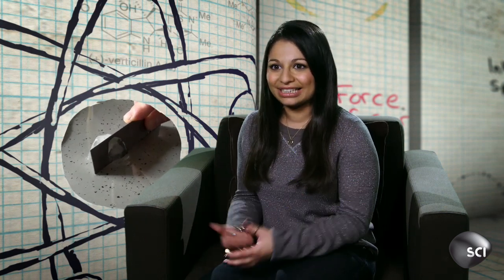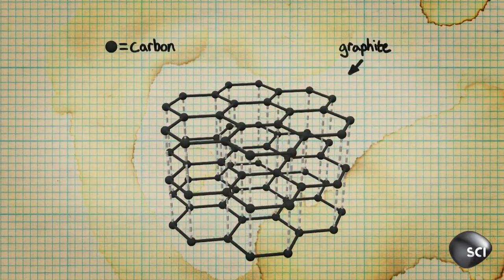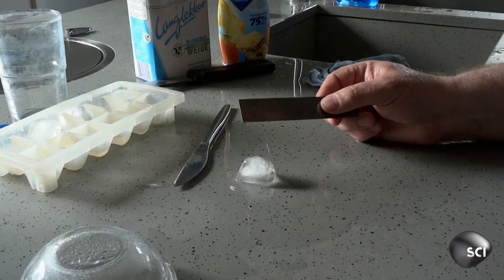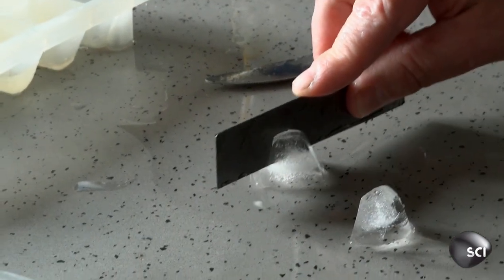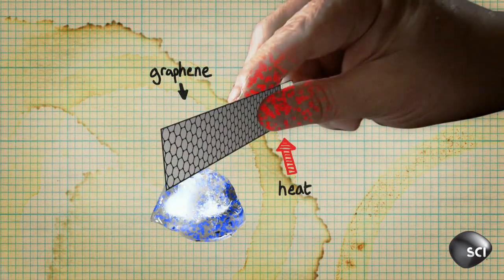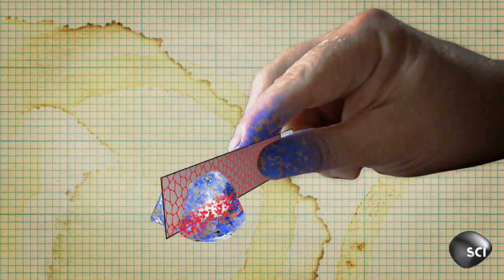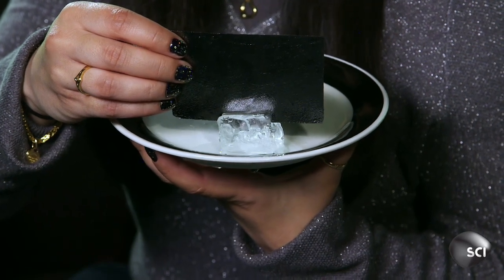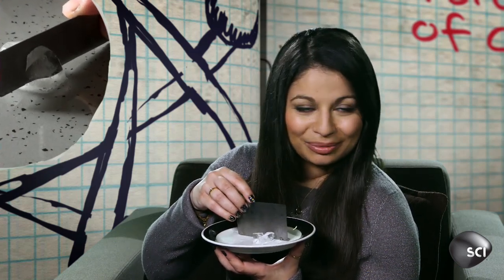Slicing Ice With Your Fingers (and a bit of graphene)! | Outrageous Acts of Science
The heat generated by your fingers is enough to slice through ice like butter.